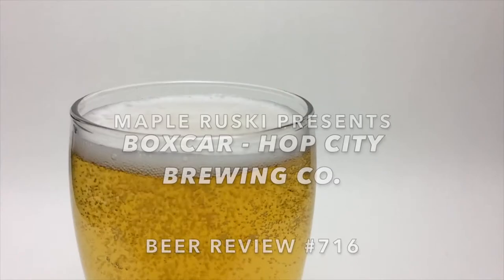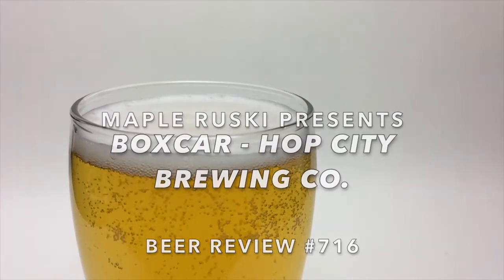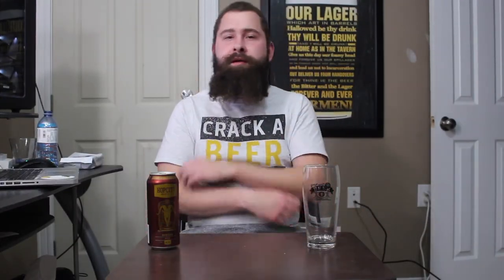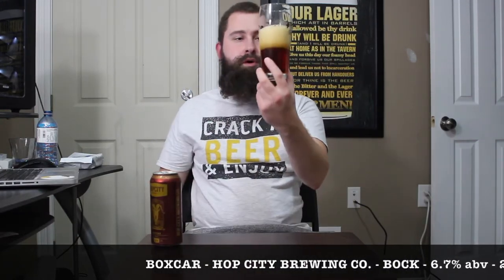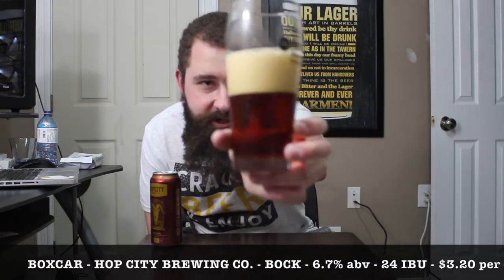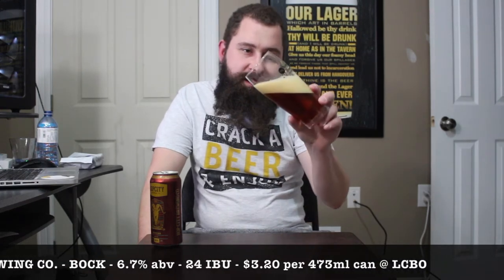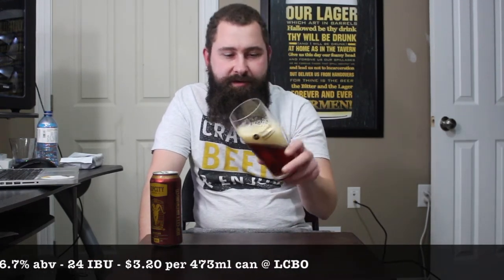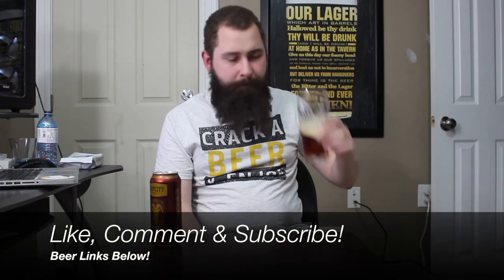WELL PRICED BEAUTY! BEER REVIEW #716: BOXCAR - HOP CITY BREWING CO. - BOCK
Oh how I love well priced beer that turns out to be damn good! Cheers!